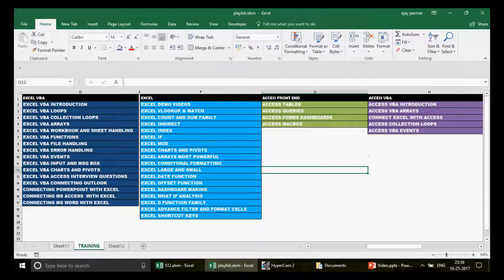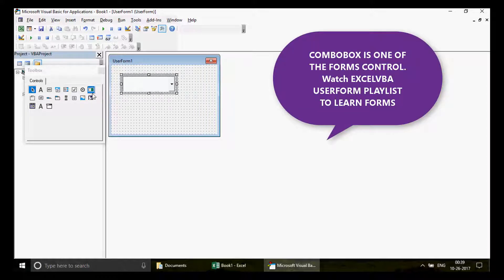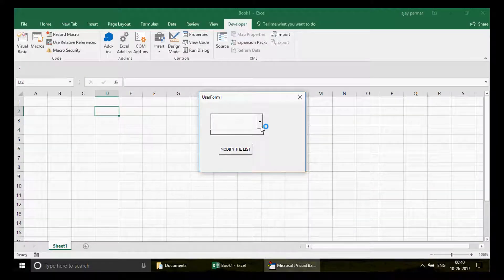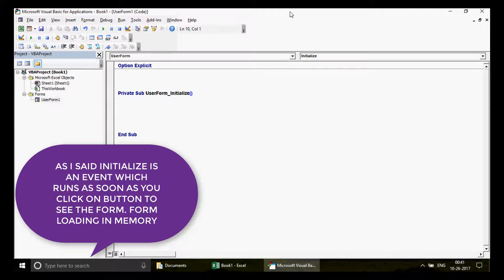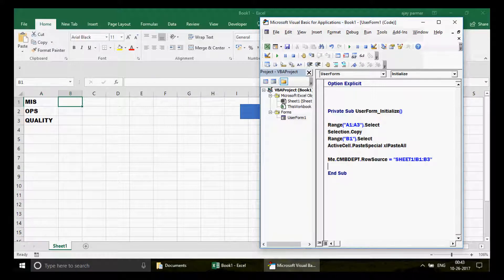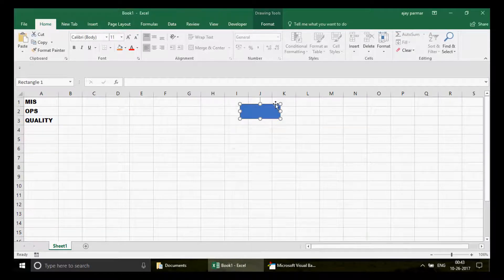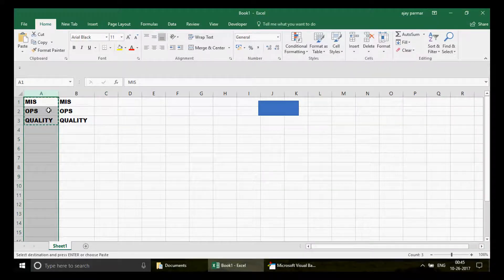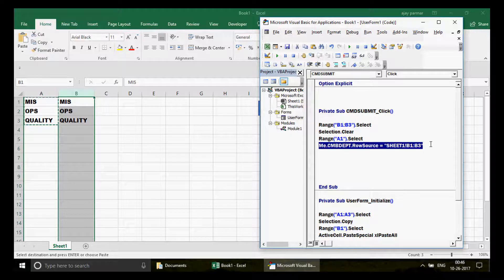Learn Excel - Video 513- VBA- how to modify COMBOBOX IN USERFORMS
how to re edit the source of combo box in VBA USERFORMS. You can provide the source again and again to combo boxes using vba